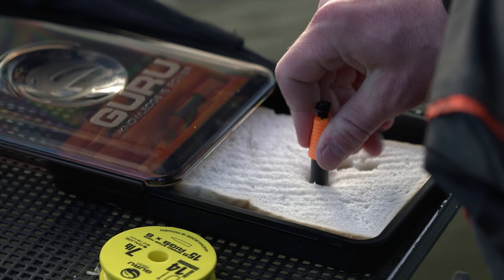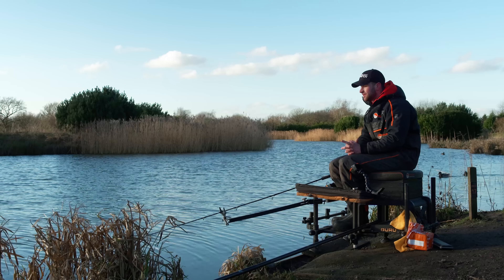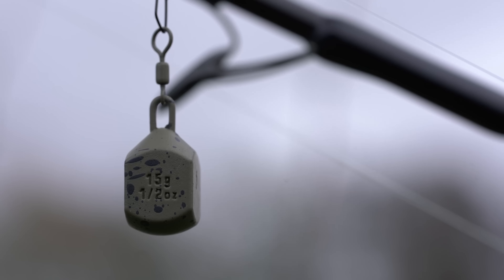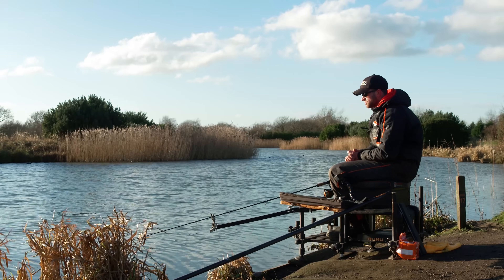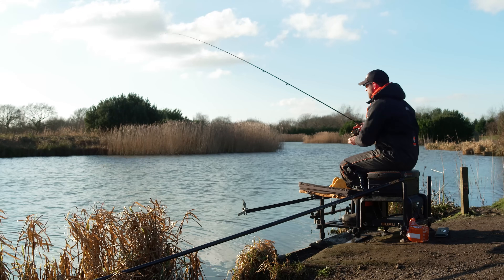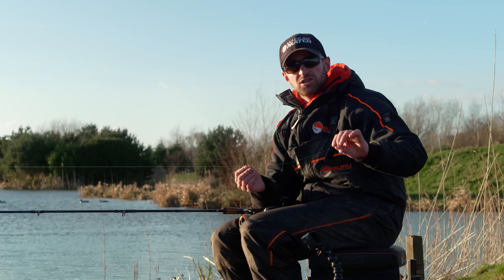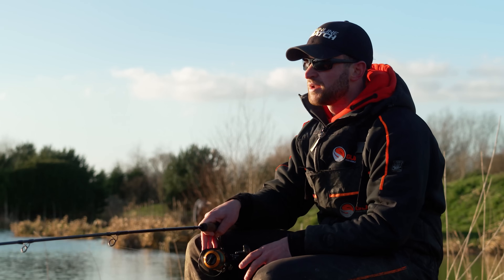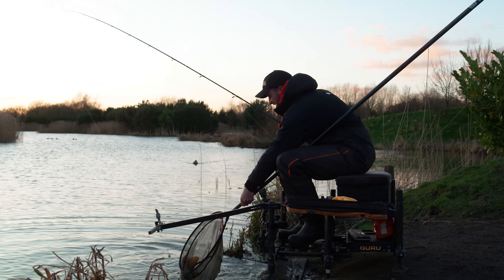Bomb Fishing For Carp... WITH BREAD!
CATCH MORE CARP THIS WINTER! In the latest Guru Bitesize Frankie Gianoncelli shows you how to catch more carp using one of the cheapest and simplest fishing baits out there… BREAD!

We headed to Partridge Lakes for a Bomb and Bread Fishing masterclass!

00:00 Introduction
01:01 Why Bread?
01:20 Starting The Session
05:27 How Long To Leave It?
09:07 What Bomb To Use
09:24 Looking Out For Fish
11:03 Moving Around The Swim
11:32 First Indication
13:48 First Bite
15:37 Bomb & Bread Bites
18:02 Fish #2
20:47 How Far To Pop Bread Up
21:12 Tackle Choice
26:29 How To Hair Rig Bread
27:41 Keep Versatile